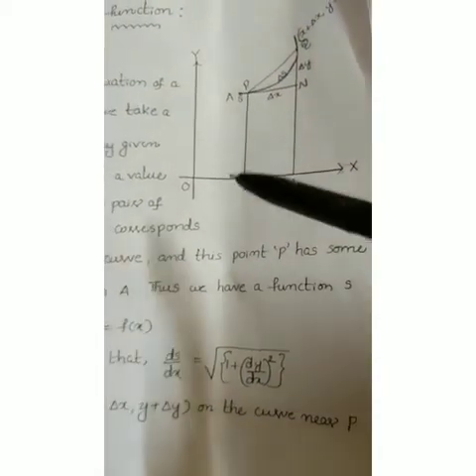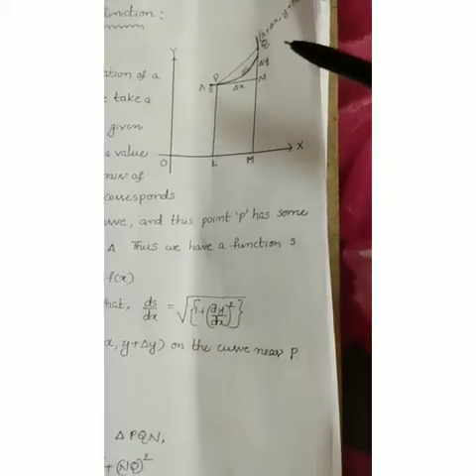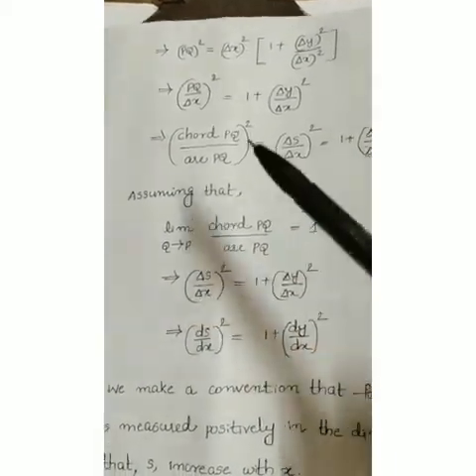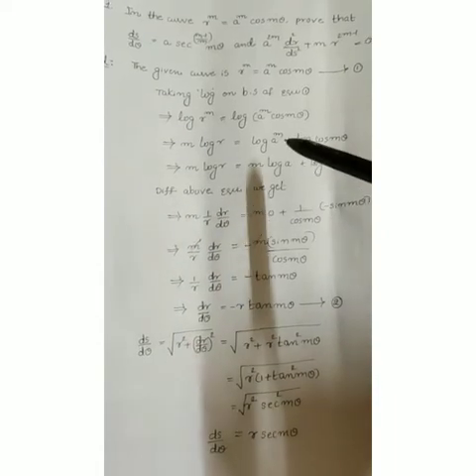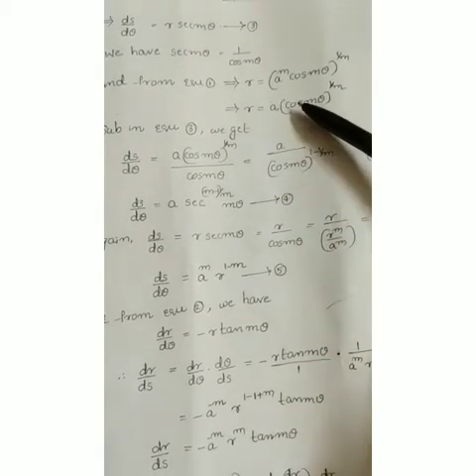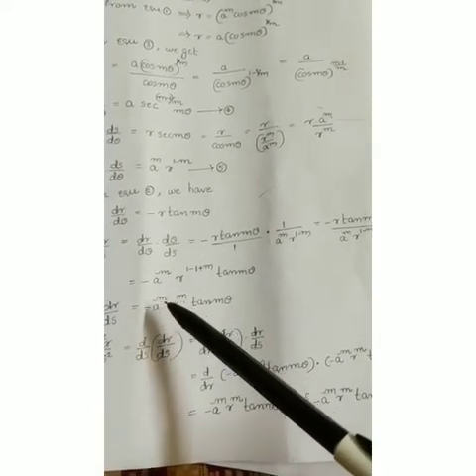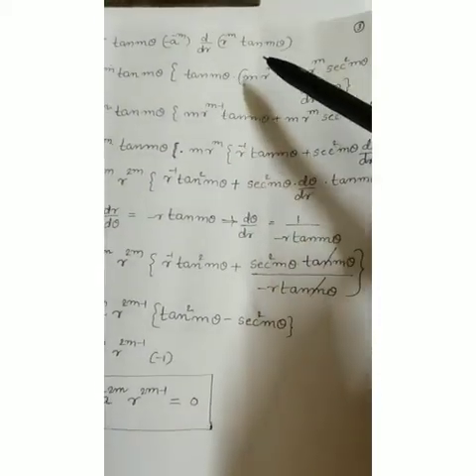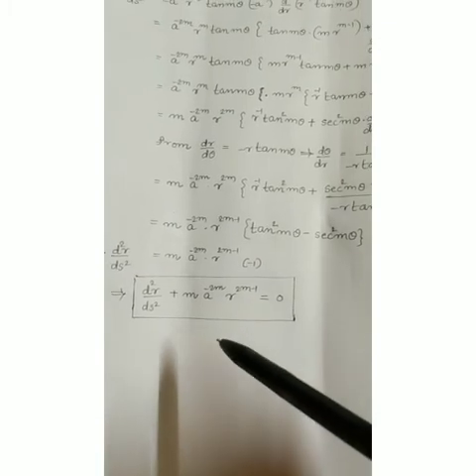Length of Arc as a Function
Derovation and problems